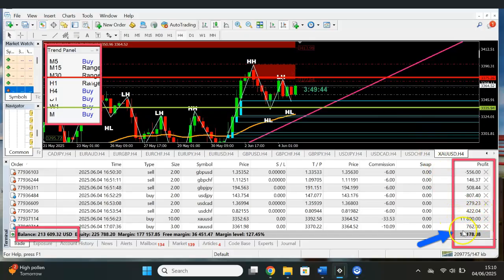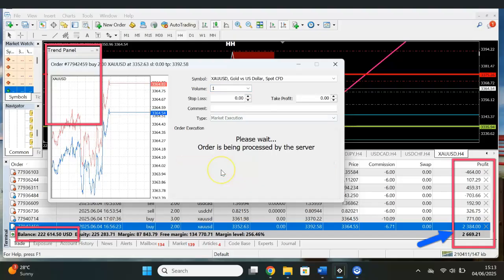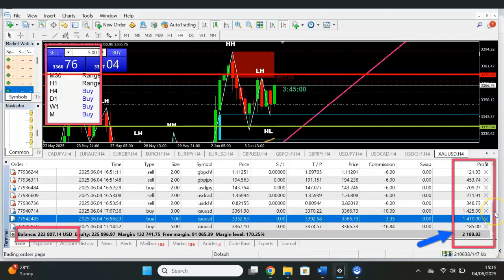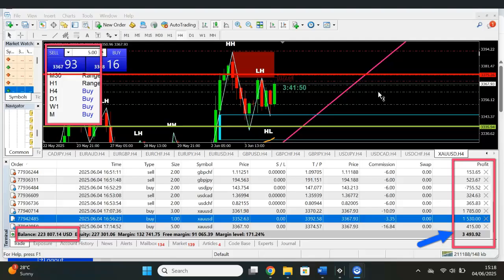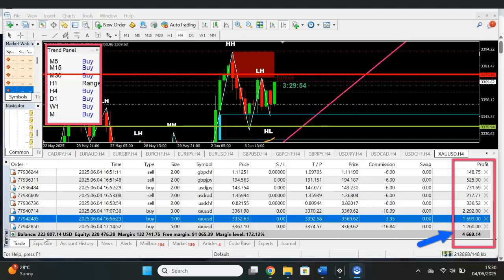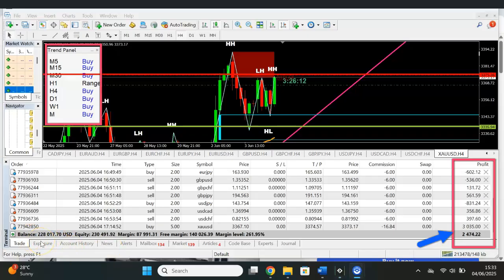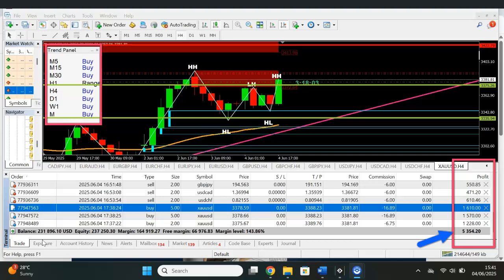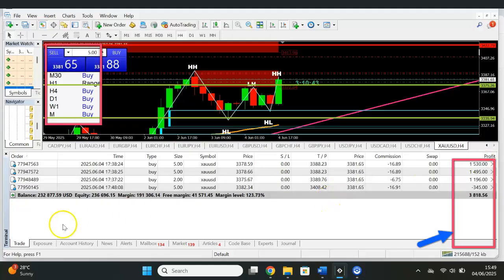Using Support and Resistance strategy to make $20,000 in just 1 day. Easy Live Forex Strategy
In this video, I will show you how to use the easiest strategy in Forex trading, Support and Resistance combined with our 2 in house indicators to make over £20k from the market. We consistently make profit everyday from this strategy

If you're new to trading and want a simple explanation of Forex, this video is for you. Whether you're just curious or planning to start trading, this is the perfect starting point.

🎁 BONUS: Get 2 premium indicators (worth £2000) absolutely FREE with our complete A-Z trading course.

🔗 Share the video with anyone you think might be interested

🎬 SUGGESTED VIDEOS